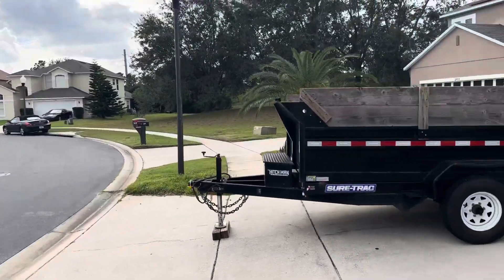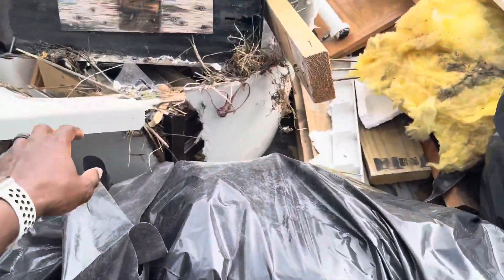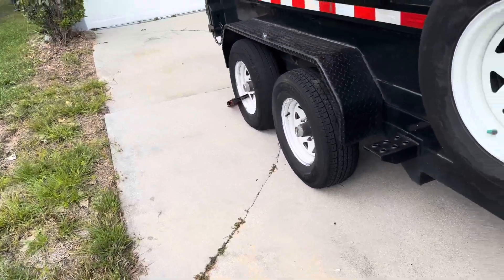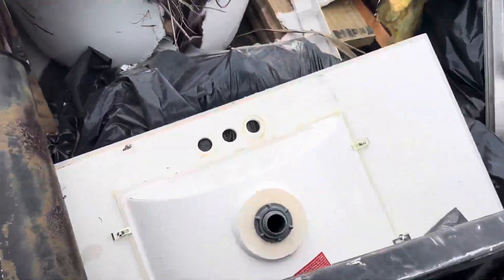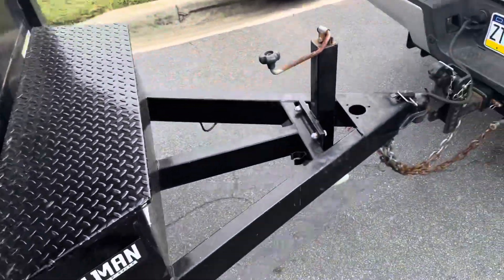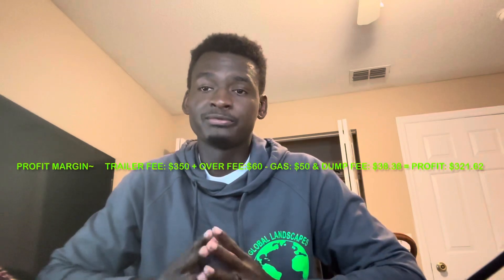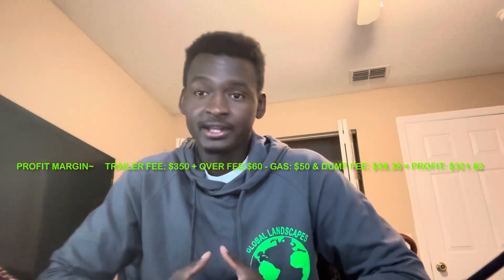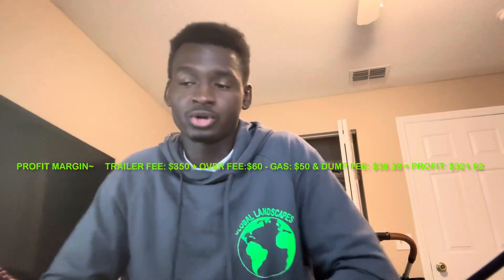How to Start a Skid Steer Business | How to Maximizing Your Profits With Current Equipement🚜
Hello everyone in this video today I will be showing you how to maximize your profits in your skid steer business and use your current equipment to make the most profit that you business can make by being creative and adding more value to your business. In today video I will show you if renting out your Dump trailer is worth doing and if it is a profitable add on to your business.

Don’t forget to repent of yours sins and turn your life to Jesus Christ our Lord and Savior🙏🏾